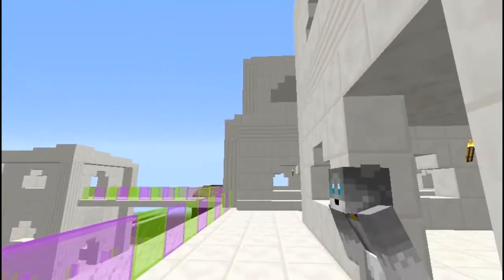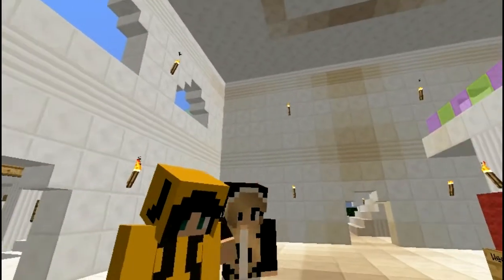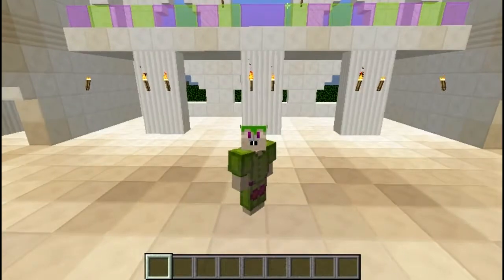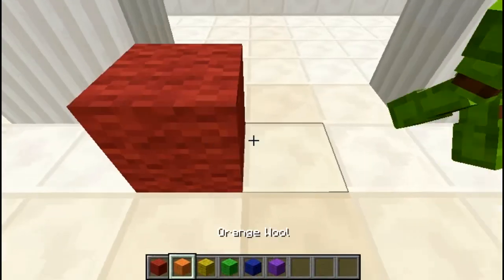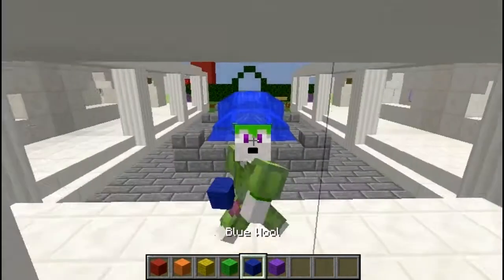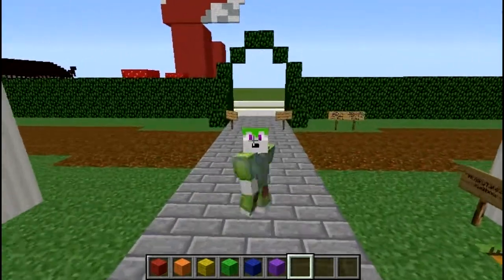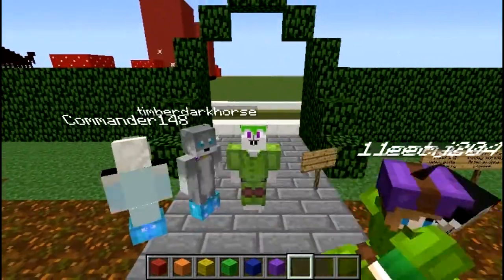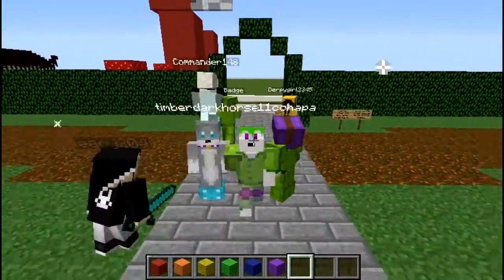Husky's Creation Corner - Week #14 - The New Puppy Palalce 2015 (Let's Play Minecraft)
Husky's Creation Corner is a fun series where i show off your amazing talent and creations, from drawings, baking, creating, dancing, sewing, and everything else! Themes from every Monday to Saturday and due Saturday night! then on Sunday on my creative plot on Emerald Isle we record and show off your works!!!

We bring back Creation Corner as well as do several fun upgrades!!! I'm super excited to see everyone's creations as well as have lots of fun in our new Puppy Pal Palace!!!

Server: play.theemeraldisle.net
Plot: -59;25